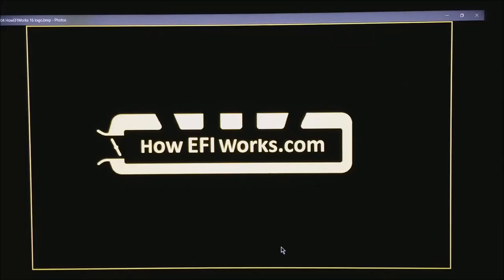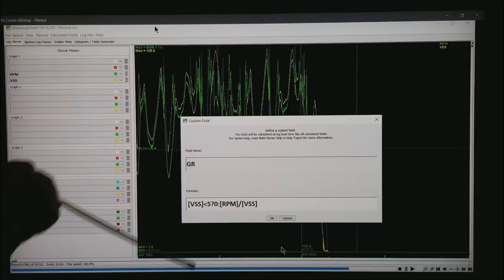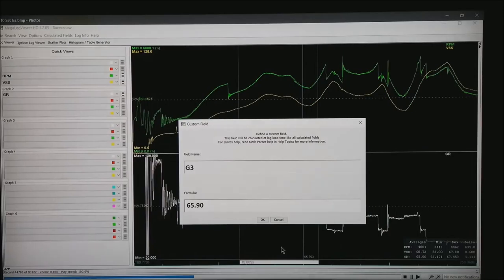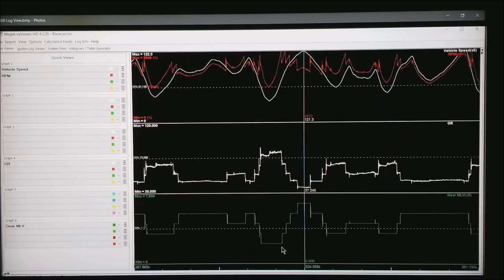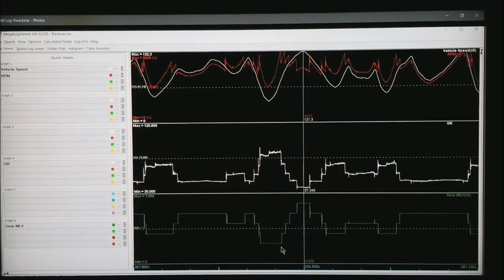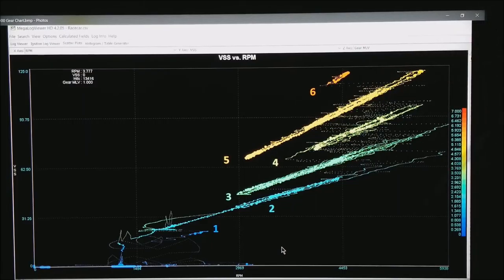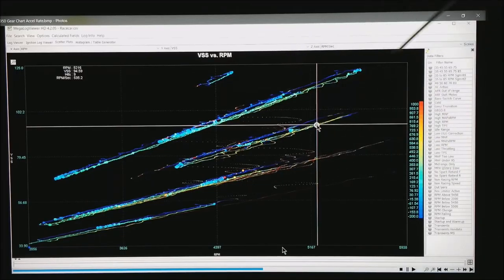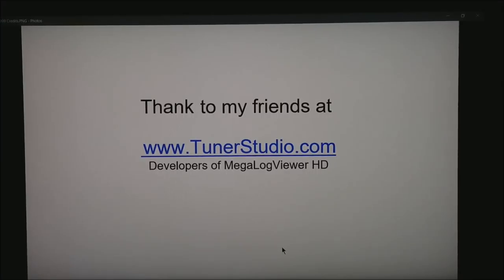Creating Gear Charts in MLVHD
Helping people learn to tune EFI